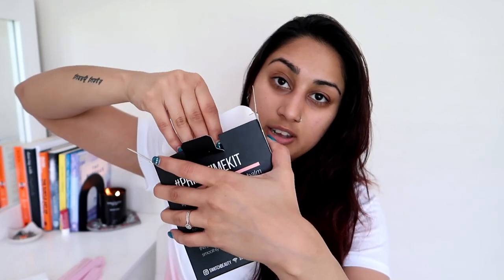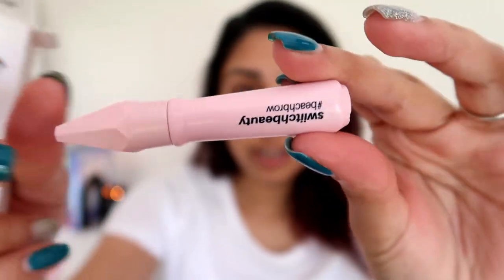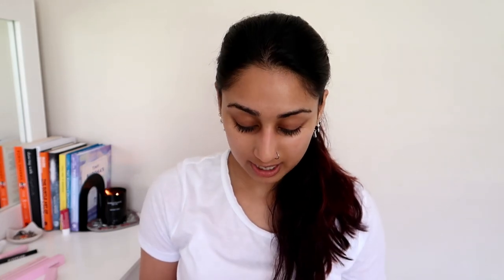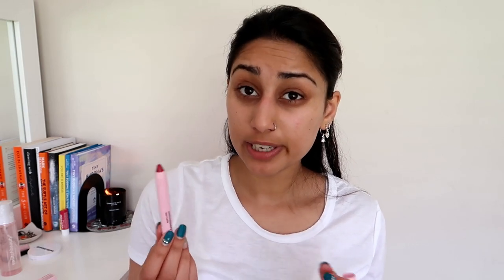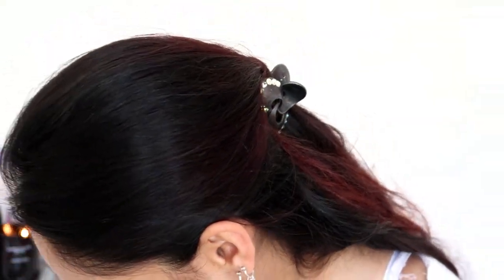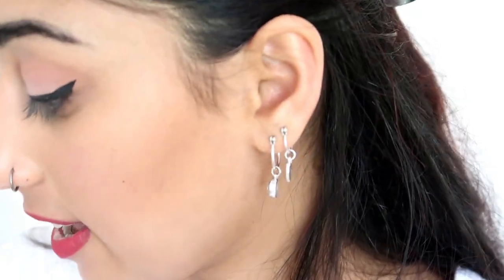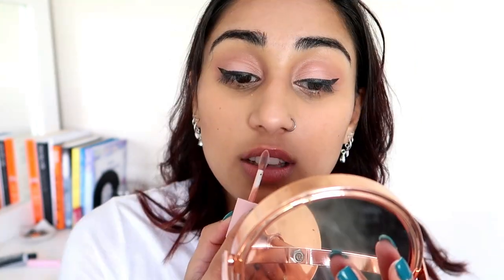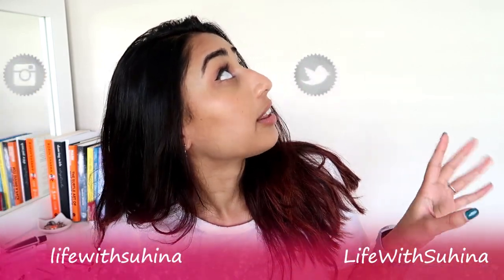SWIITCHBEAUTY FULL REVIEW | First impressions, South African makeup haul, full face swiitchbeauty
Today I'm finally trying out SwiitchBeauty for the first time and sharing my very raw, unfiltered first impressions with you! 💖

It's an almost full face of SwiitchBeauty and if you watched right til the end, be sure to comment the amount of time I said the word "impressed"...🤣